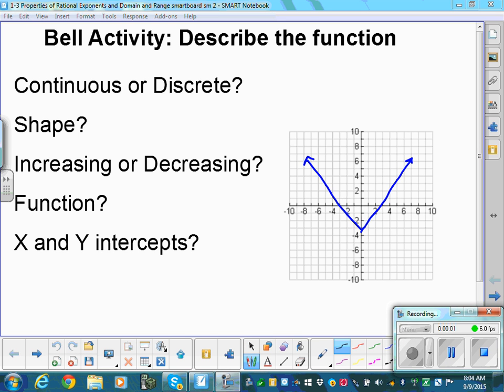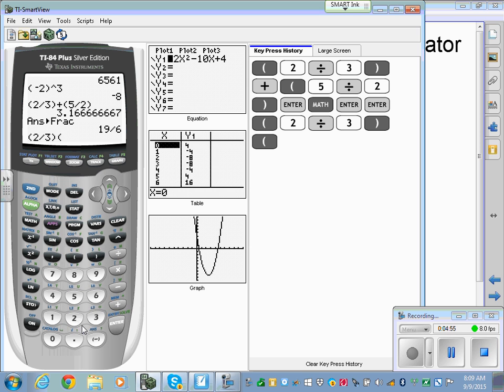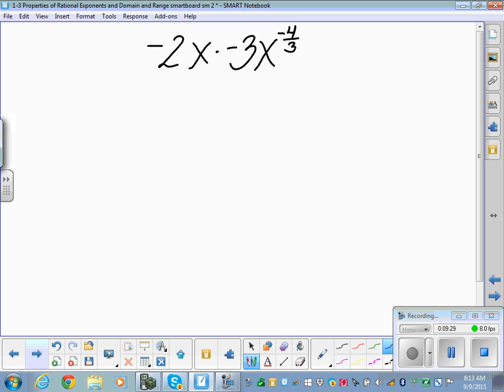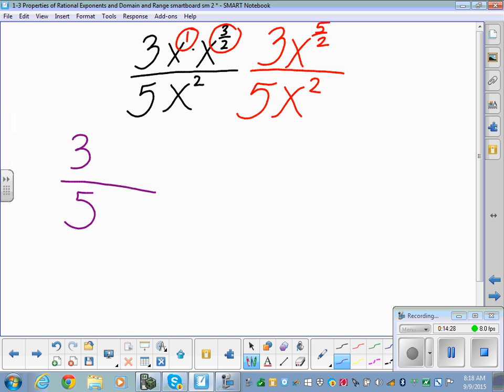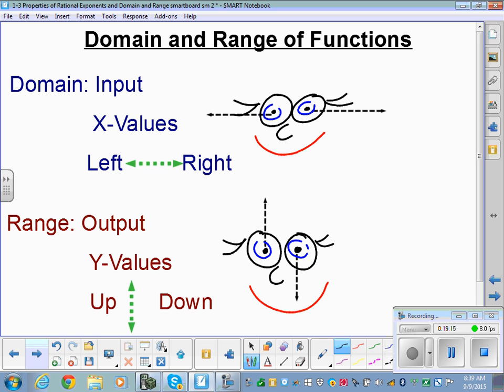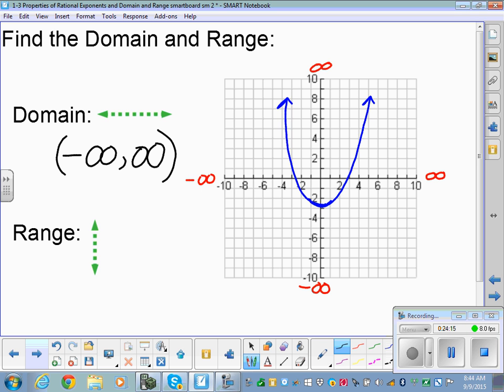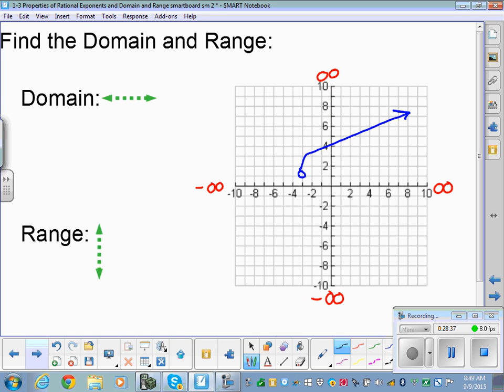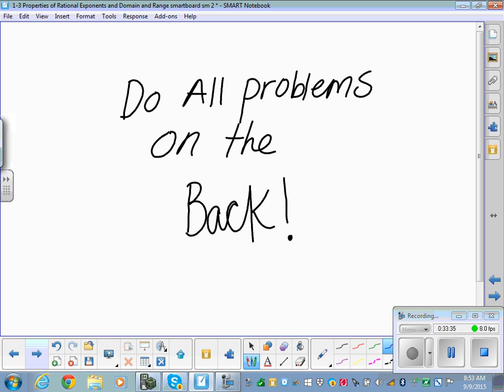1-3 Properties with Rational Exponents and Domain/Range